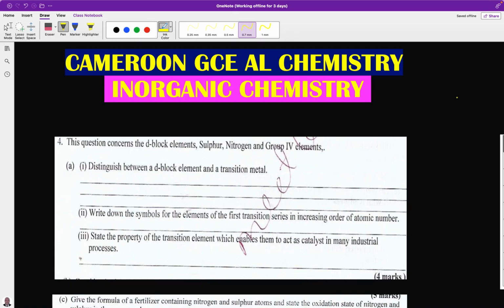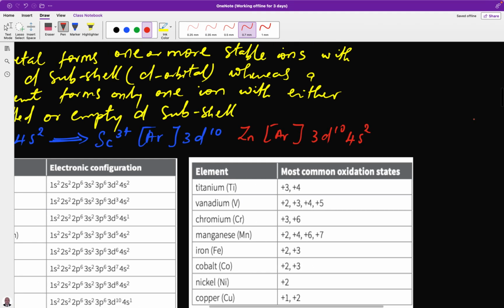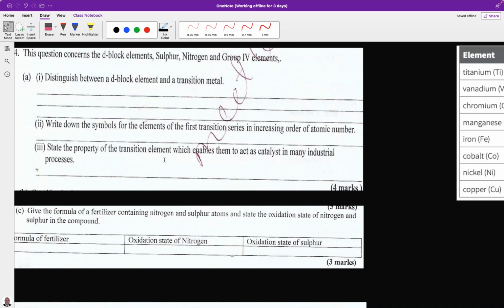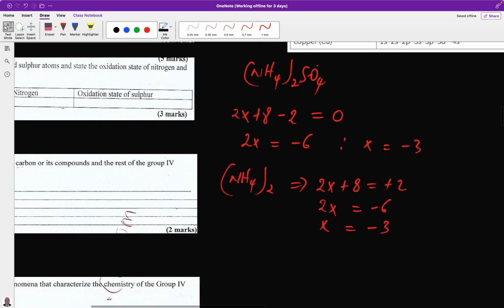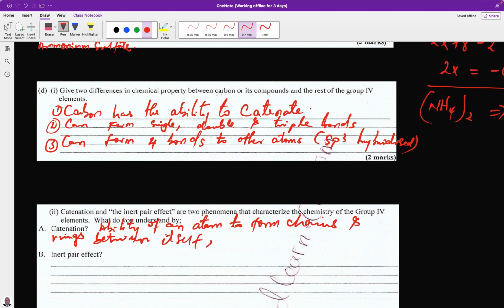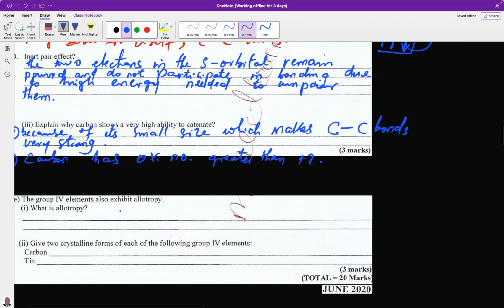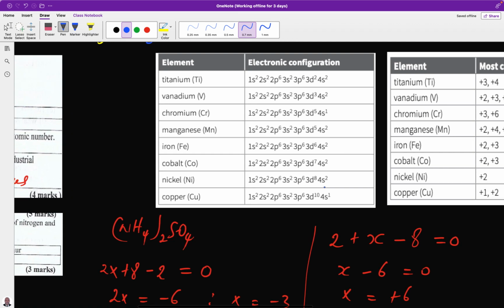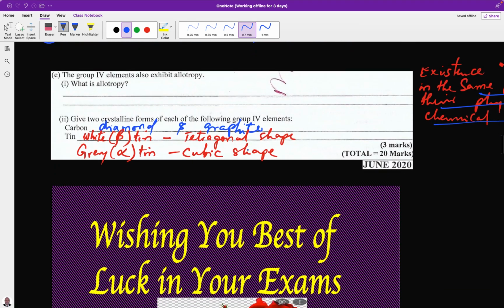CAMEROON GCE A/L CHEMISTRY – SELECTED EXAM REVISION QUESTION 4: PAPER 2